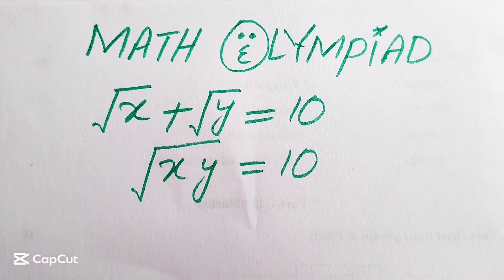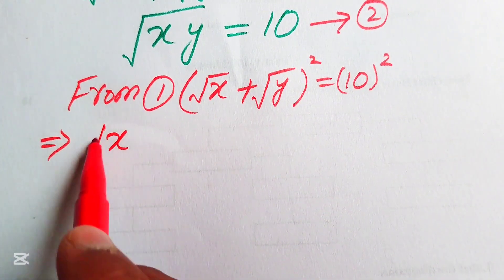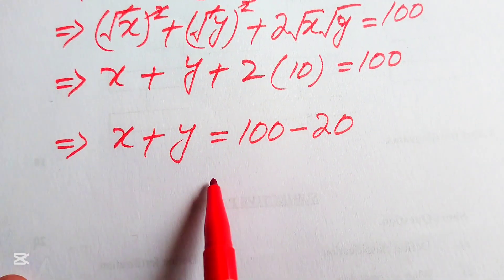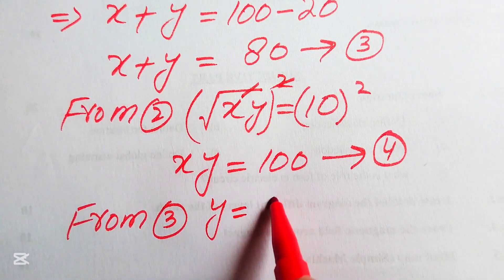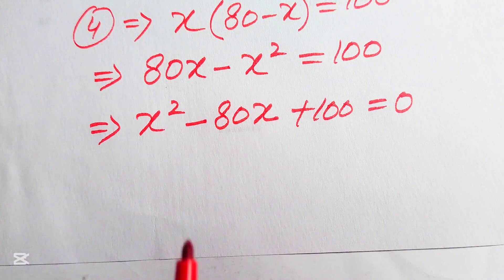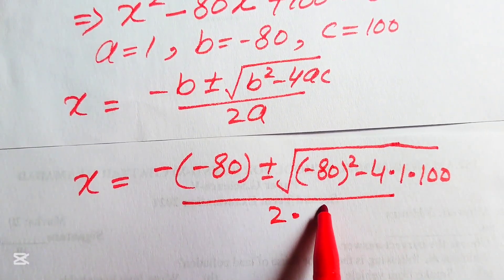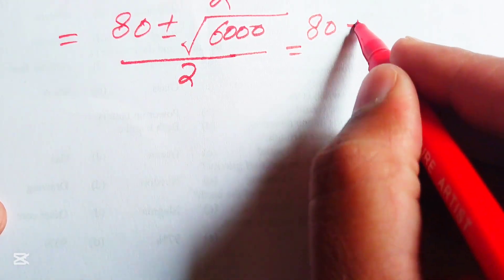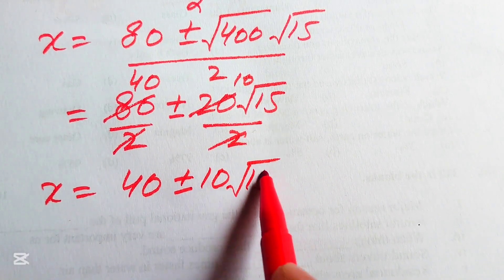A very tricky Cambridge University Admission Algebra Exam | Entrance Aptitude Test | Find x & y!!